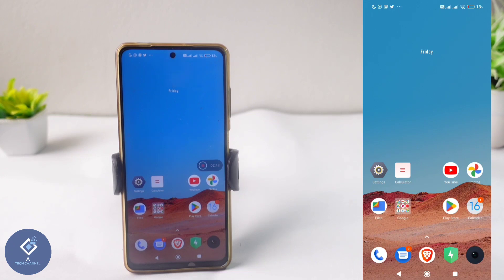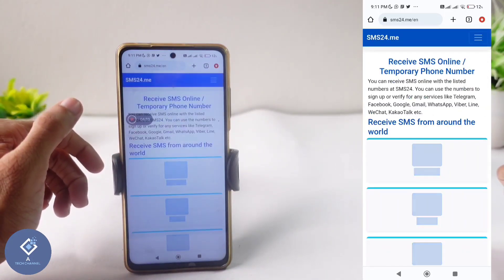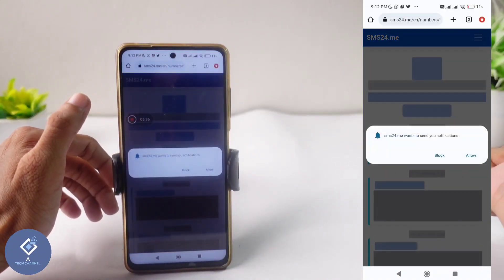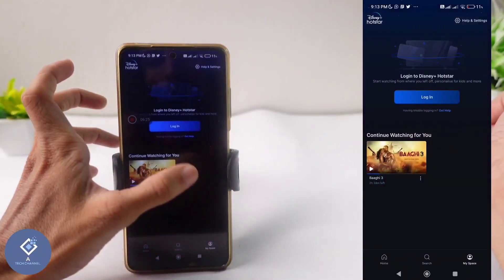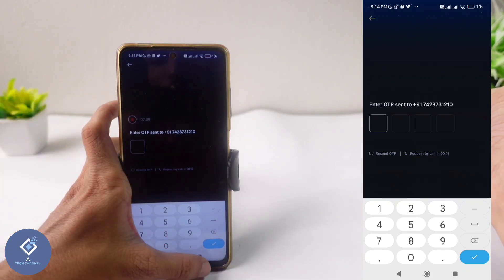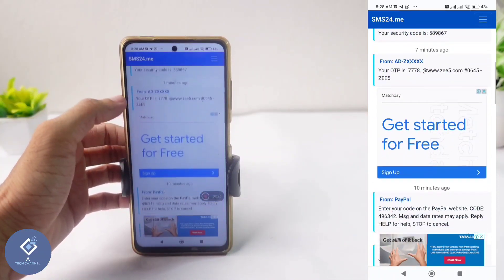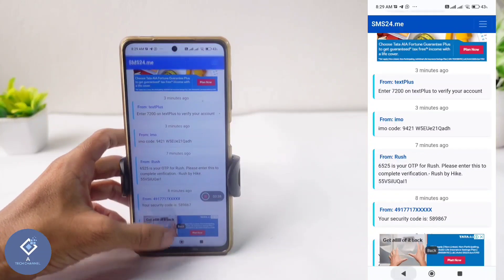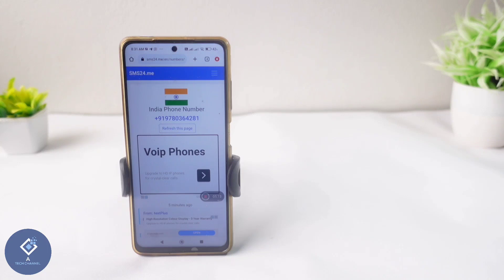How To Login To Any App Or Website Without Phone Number | Temporary Number For Otp Sms24.me English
in this video we will be telling about how to login to any app or website without your phone number. how to get temporary number for otp. we will be using sms24.me website. lets check about how to login to any app or website without phone number, how to get temporary number for otp using sms24.me in english